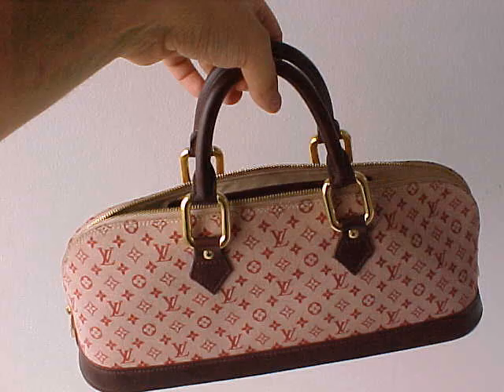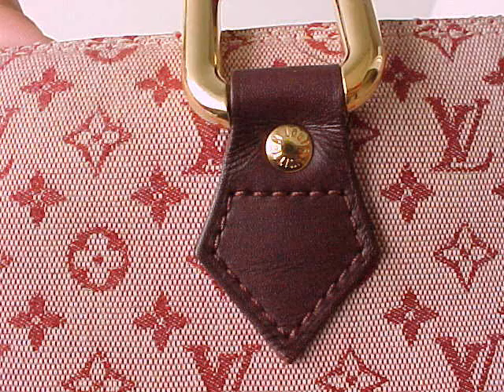Louis Vuitton Alma Long Review - Collecting Louis Vuitton - Review 42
This is an excellent site all about Louis Vuitton and features heaps of free information and heaps of great photos. Best of all I am not trying to sell anything! JUST A GREAT RESOURCE FOR ALL Louis Vuitton lovers!